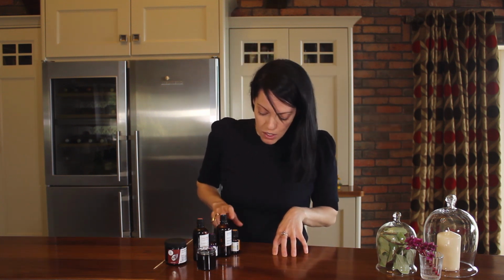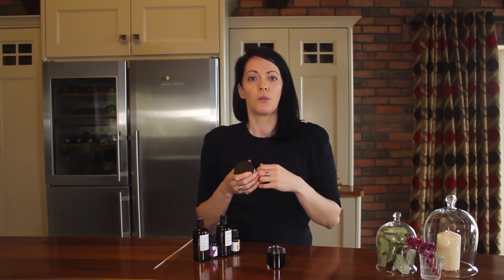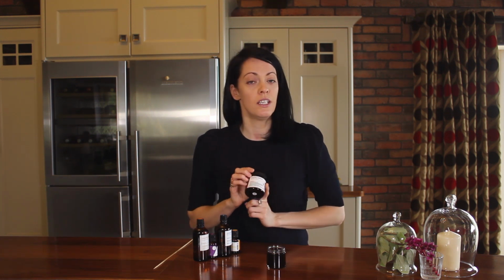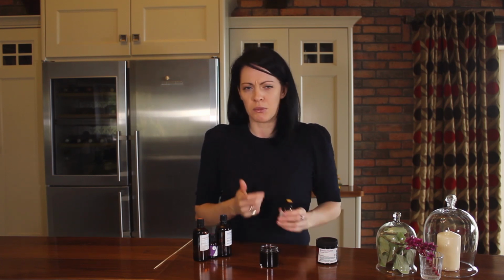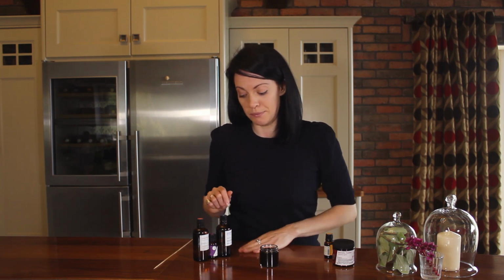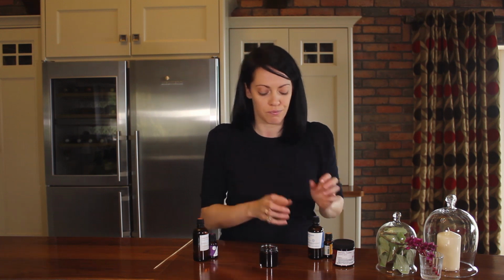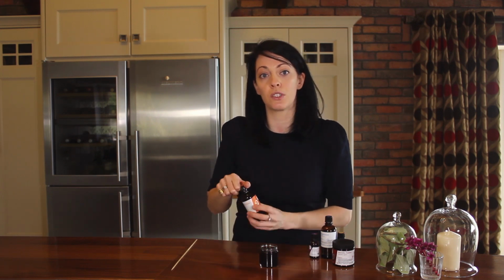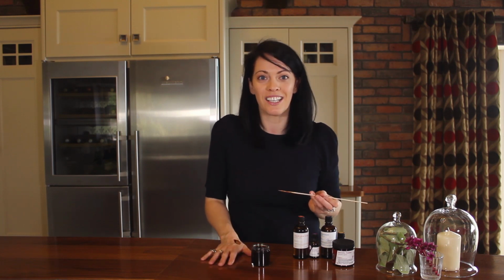Joint Rub For Rheumatoid Arthritis Blend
Ingredients
15 drops Ginger essential oil
10 drops Peppermint essential oil
20 drops Lavender essential oil
7 drops Eucalyptus Globulus essential oil

Kombo butter is an ideal balm for relieving arthritis due to its high Myristoleic acid content with anti-inflammatory qualities used to treat pain in the muscles and joints. The richness of this butter improves toleration of the essential oils on the skin in a therapeutic dosage. Combine the anti-inflammatory, cytoprotective and analgesic sesquiterpenes of zingiberene in ginger for an effective component in this blend. The other three essential oils support and enhance the synergy of the blend as antispasmodics, for their cooling effect on fever, inflammation and swelling.

Lavender is chosen for its nervous system balancing, stress and pain relieving qualities, Peppermint for its immune stabilising and cooling properties. Eucalyptus globulus may help inhibit granulation tissue which forms inappropriately (Sawada et al (1980)), and is chosen for its cooling and antiseptic effect.

Lab Aroma analysis results show the blend is a general tonic and stimulant for both the physical and psychological aspects of dealing with chronic fatigue and pain, and is gently supportive, energising and motivating.

This blend is also effective for cases of Osteoarthritis as well. For both situations, apply only very gently to the area if it is hot and inflamed.

Ginger is 27% zingiberene

The blend is 22% sesquiterpenes & 8.4% zingiberene

To get more aromatic recipes from Colleen, check out this free recipe book

Love,
Colleen